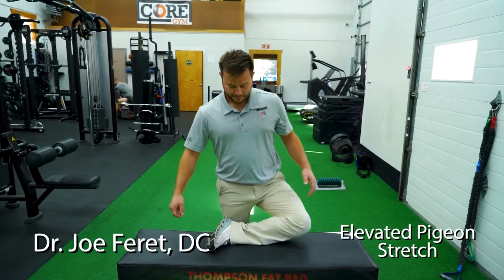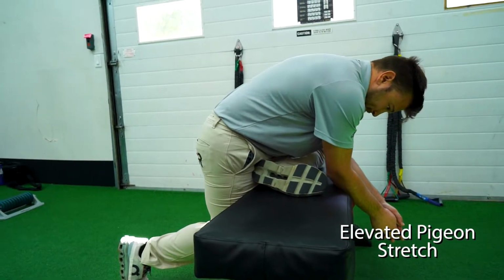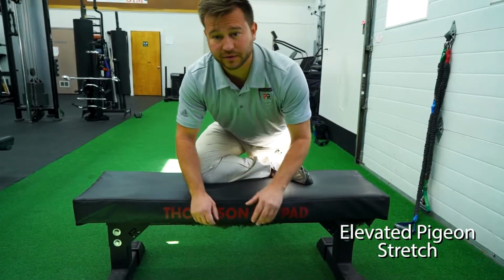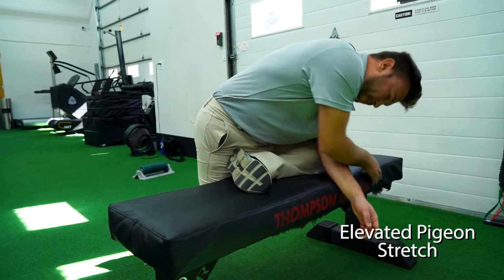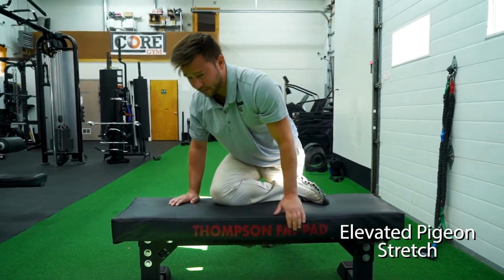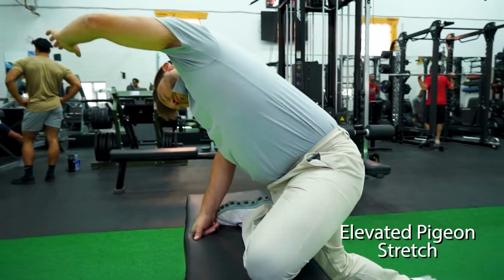Elevated Pigeon stretch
Skidocjoe.com -Website
Wholescripts.com/register/docjoe - Supplements/nutraceuticals